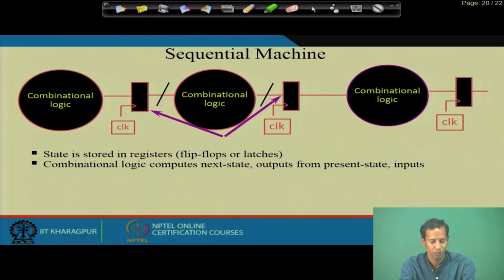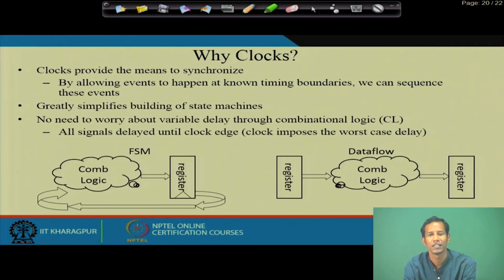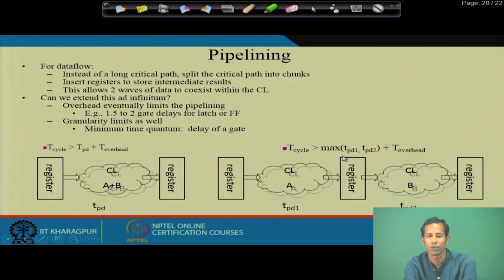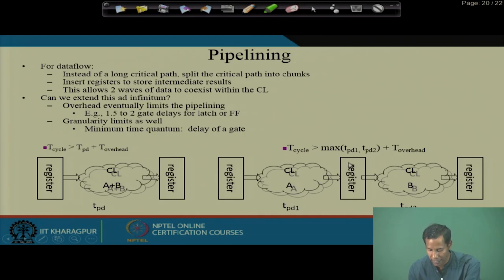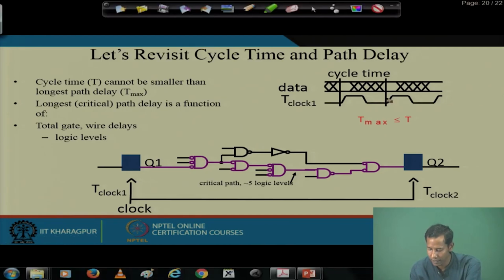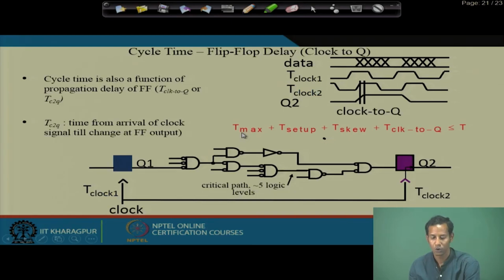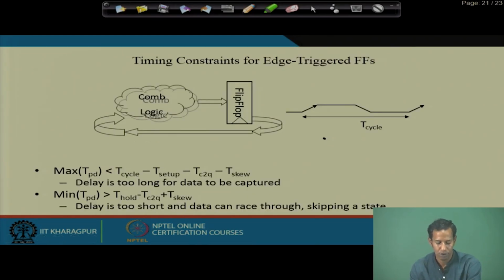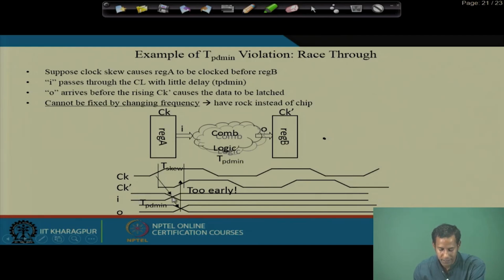Timing analysis Basics